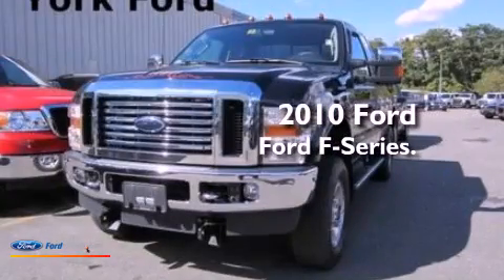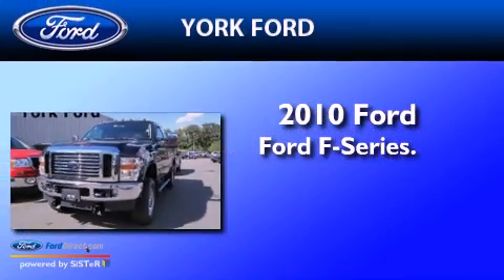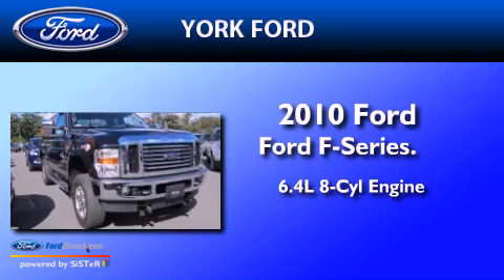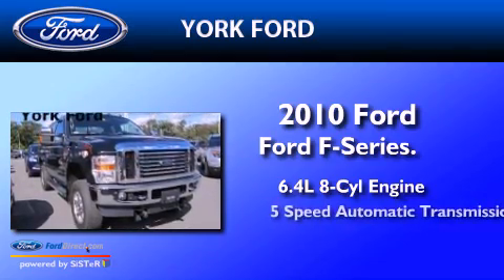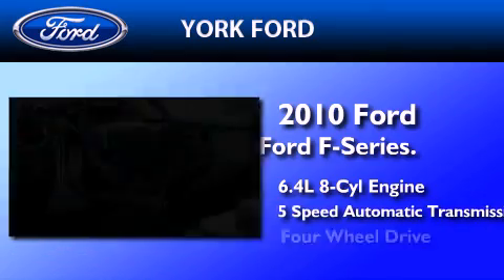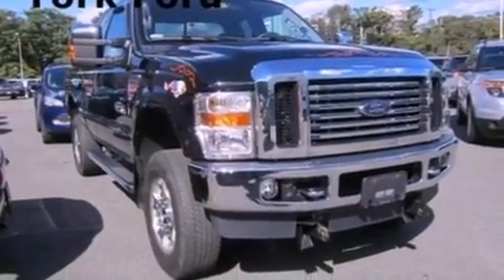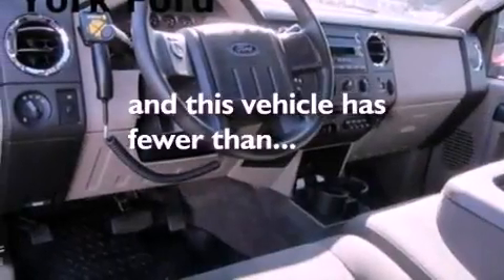2010 Ford Ford F-Series. Saugus MA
Year : 2010
 Make : Ford
 Model : Ford F-Series.
 Engine : 6.4L V8 32V DDI OHV TWIN TURBO DIESEL
 Trans . : 5-SPEED AUTOMATIC
 Exterior : BLACK CLEARCOAT
 Miles : 29,469
 Interior : MEDIUM STONE

 Pre-Owned 2010 Ford Ford F-Series. Saugus MA